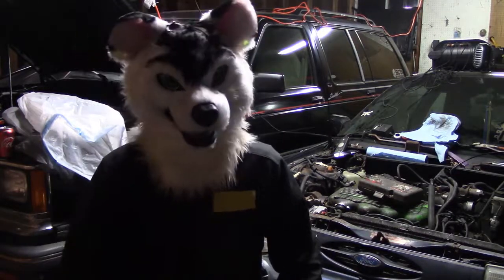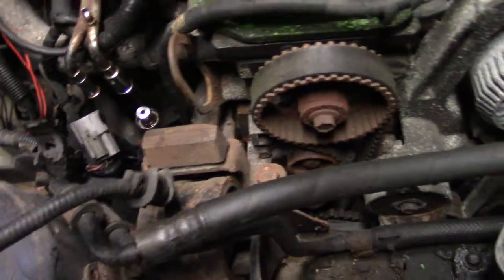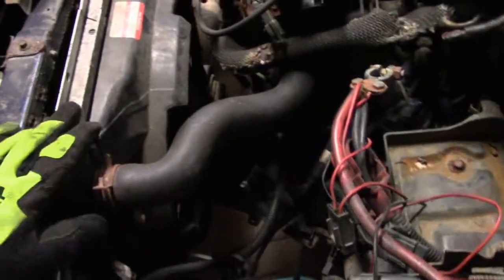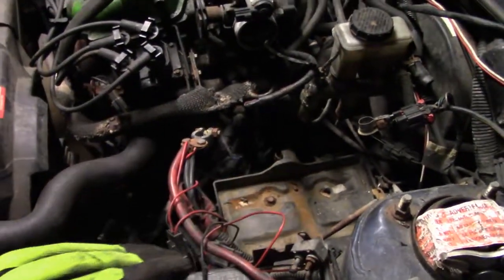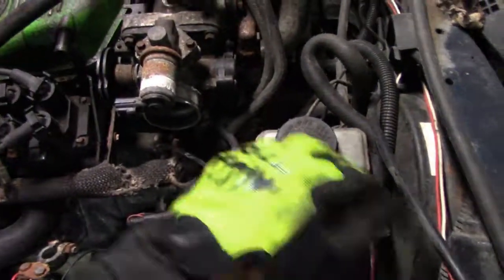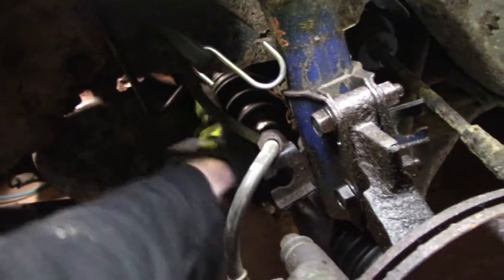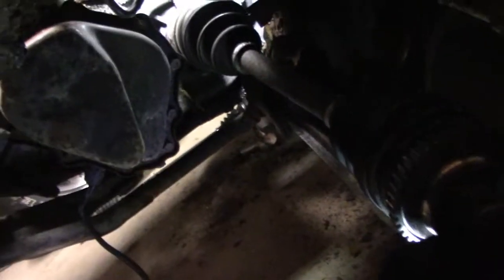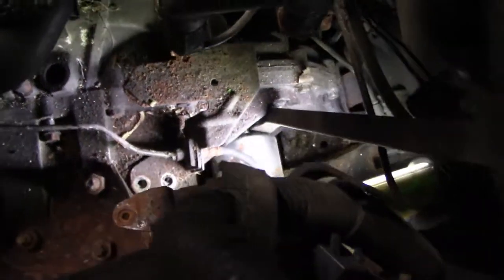1996 ford escort pt 2. clutch release bearing (throw out bearing) replacement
Hellos, this is part 2 of the disassembly of my 1996 ford escort lx for replacing a noisy throw out bearing. Just remember were everything goes, label bolts, wires, nuts, hoses. take pictures or video. keep organized and make sure its in your skill level and do lots of research. Music in background I don't own. its a playlist I listen to while working. random rap, country, rock.